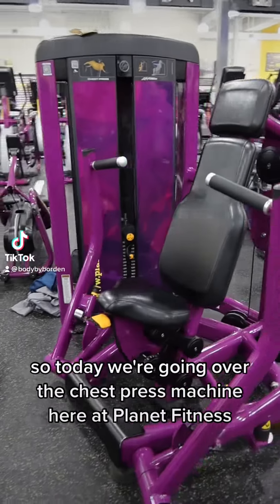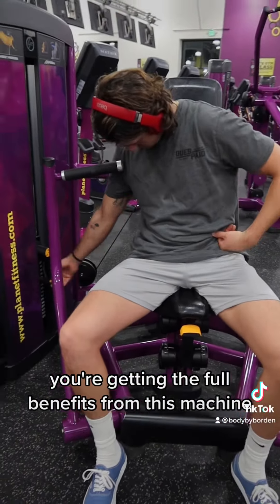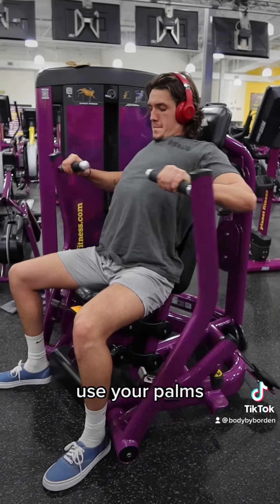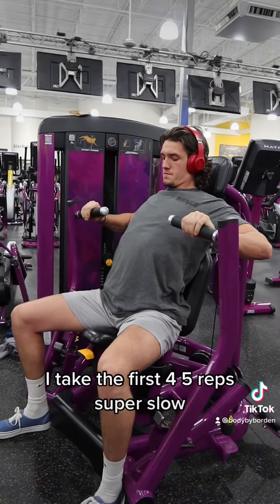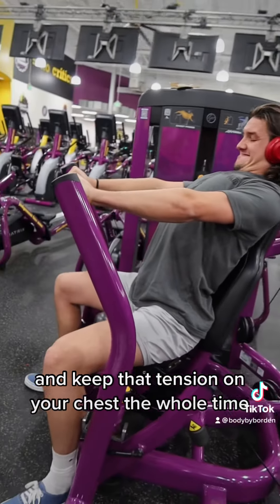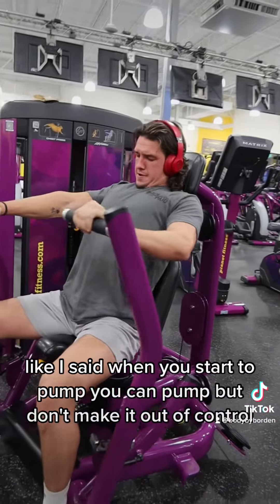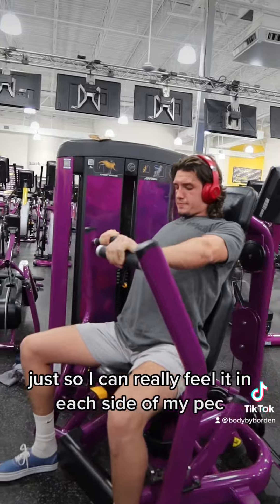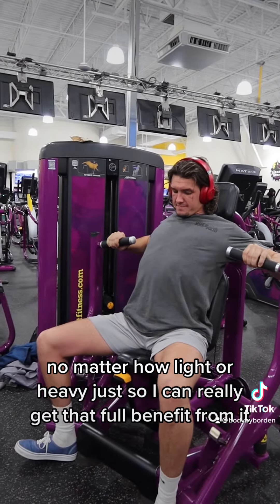How to Perform The Chest Press Machine at Planet Fitness!